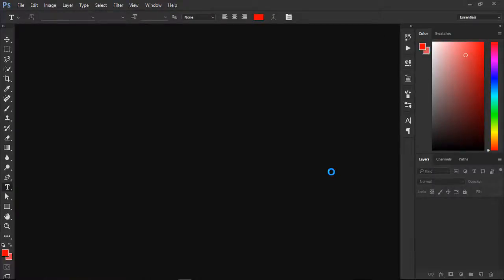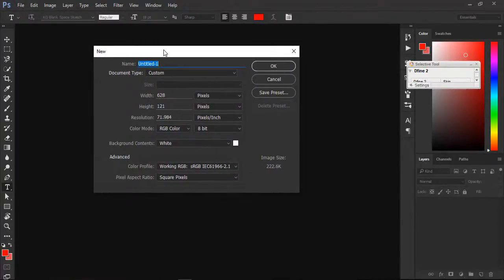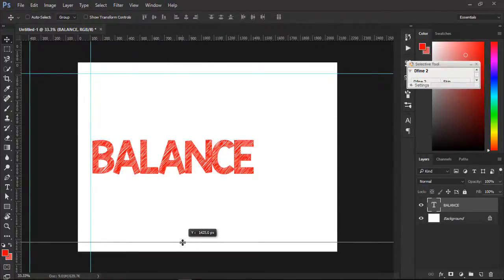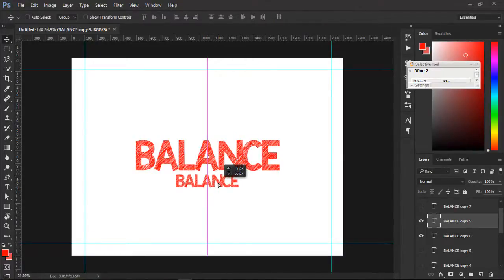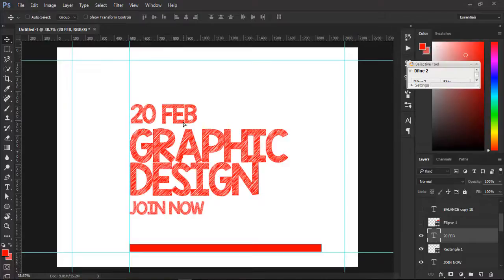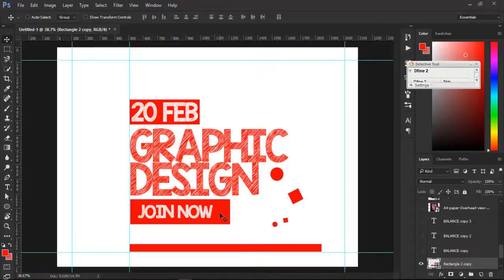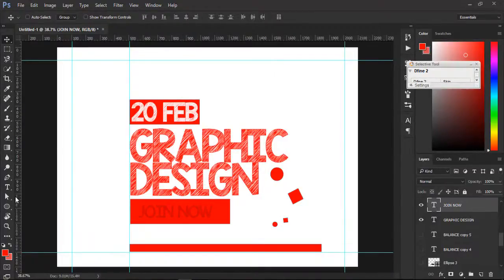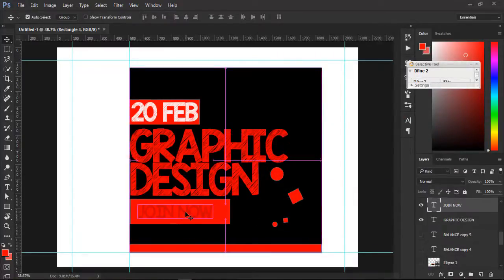Learn Graphics Design Faster Part 2 Session 2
In this class you will be able to learn the major principles of designing that will guide you through the whole process.       its of course a made easy class, simple language and and practicals all the way.

Big shout out to evablazig make overs
Kindly visit thier social media handles